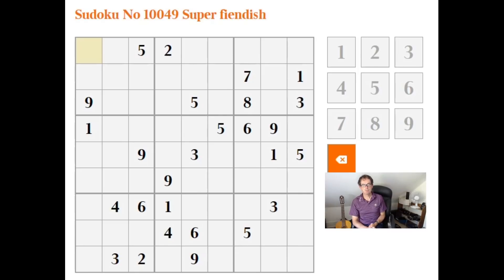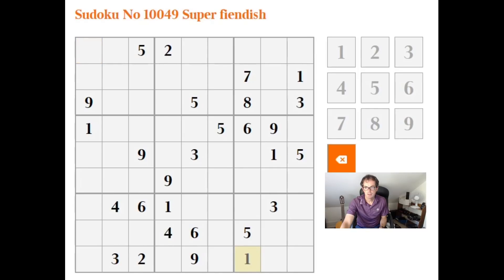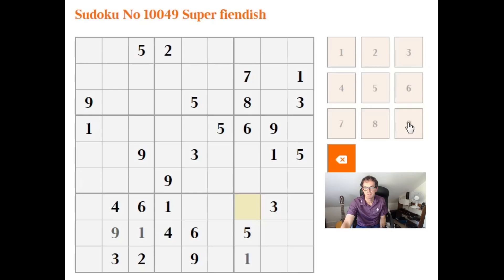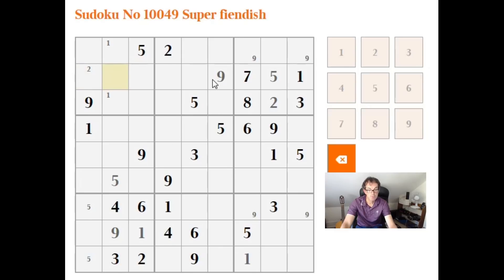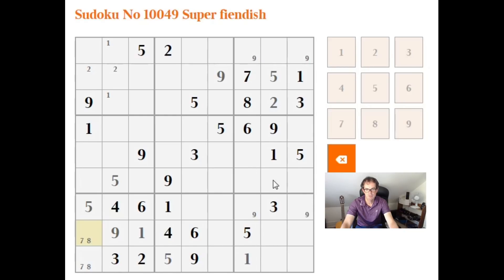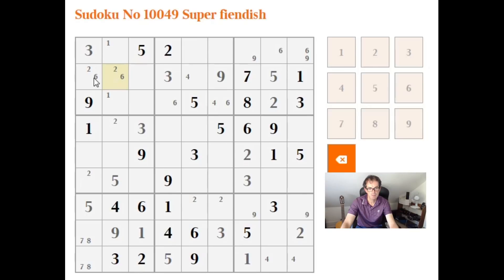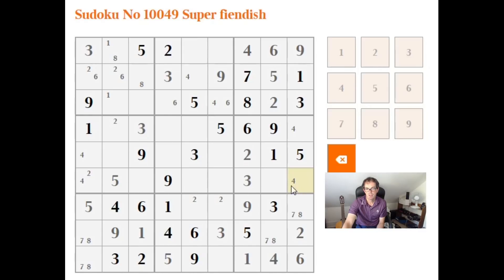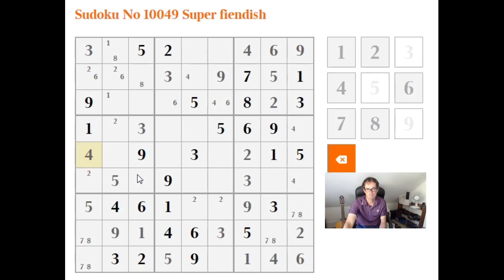Sudoku: Spotting the hidden triple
We take a look at Super-Fiendish puzzle from The Times on 1 Aug 18.  The trick here is to spot a hidden triple but how do we do this?